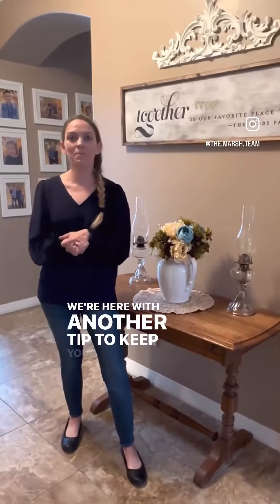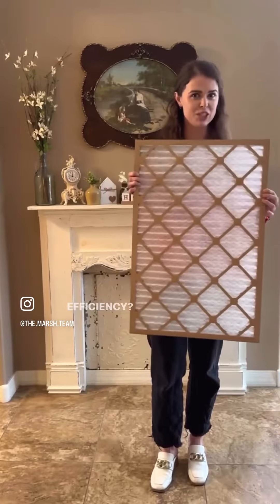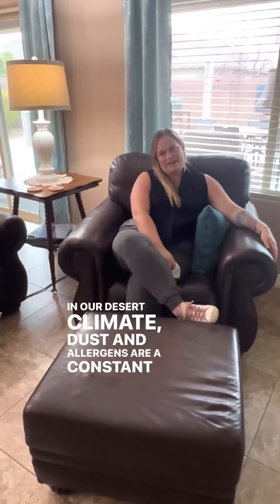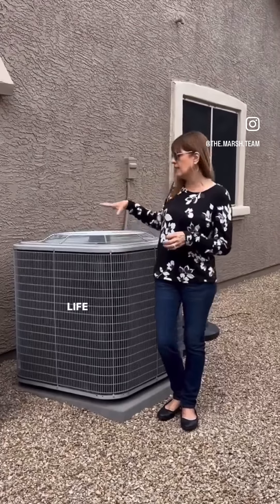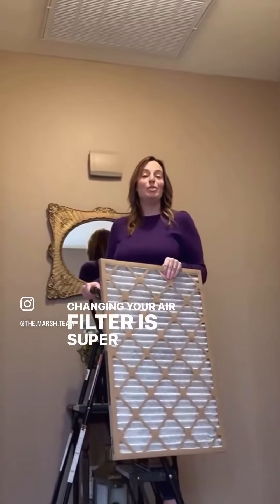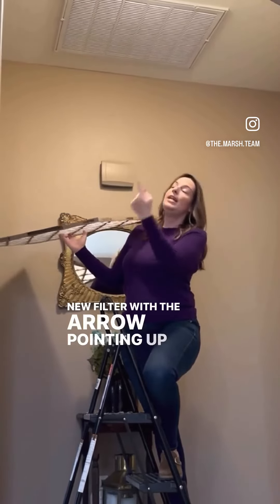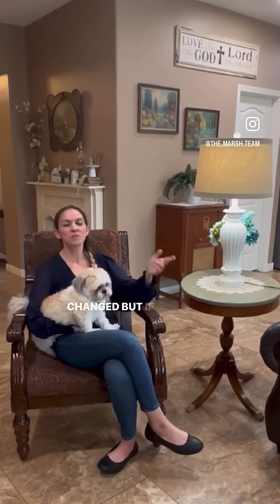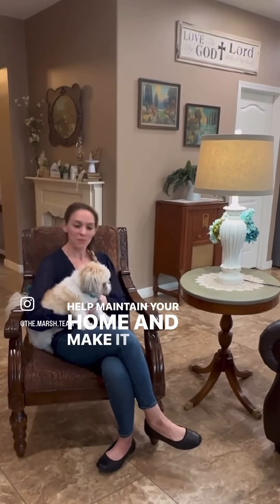Marsh Monthly Maintenance Tip ✅ Air Filters 💨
Marsh Monthly Maintenance Tip ✅
Air Filters 💨

We’re here with another tip to keep your home in top condition! 👌 Did you know that changing your air filters is the simplest, yet most effective way to improve your home’s quality? In our desert climate, dust and allergens are a constant battle and a clean air filter can significantly improve those irritants. Making your home healthier for your entire family! 💯

Plus, regularly changing your air filters can extend the life of your AC system. 👍🏻 And we all know that in these hot Arizona summers, that can save you big bucks in the long run! 💸

Changing your air filter is super easy!
1. Turn off HVAC system ❌
2. Remove old filter 🚮
3. Place new filter with arrow facing up ⬆️
4. Write the date on the filter when changing so you know when you changed it last - ProTip from The Marsh Team 💡

Each air filter will tell you how often it needs to be changed, but if it’s allergy season or you have pets, you may want to change it more frequently. 🔄 Staying on top of items like your air filters is going to help you maintain your home and make it more enjoyable! 😍

You can also check out all of our previous maintenance videos on YouTube channel! 🤗 marshteam-arizonarealestate

👩🏻‍💻 Jennifer Marsh - The Marsh Team